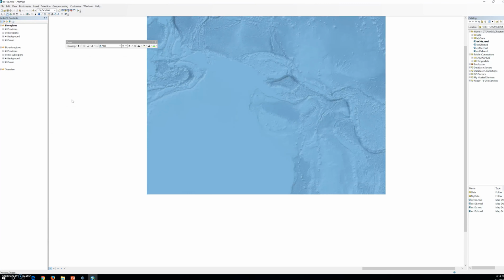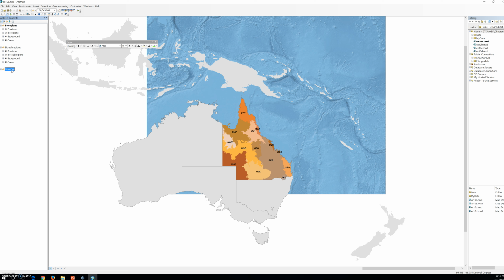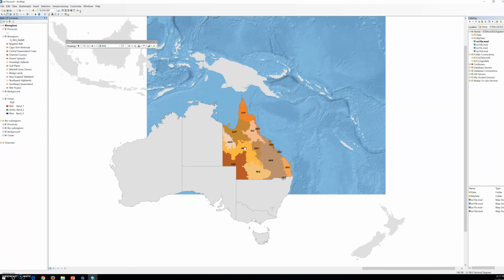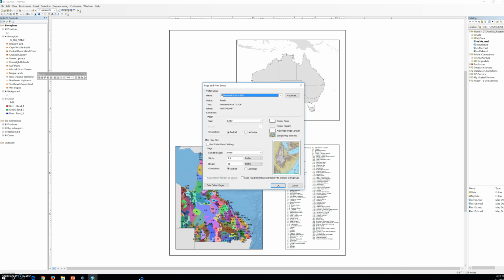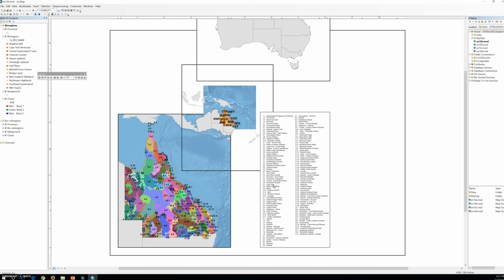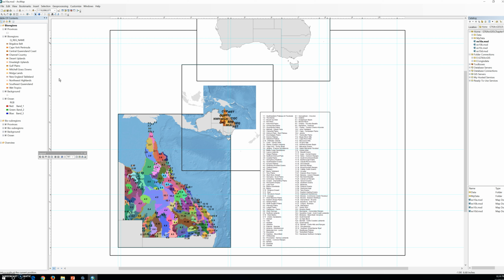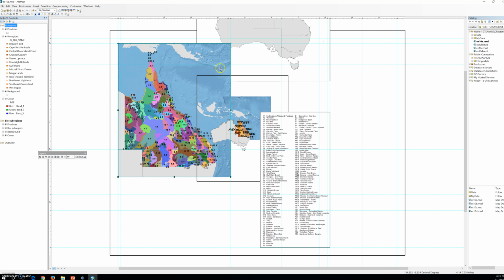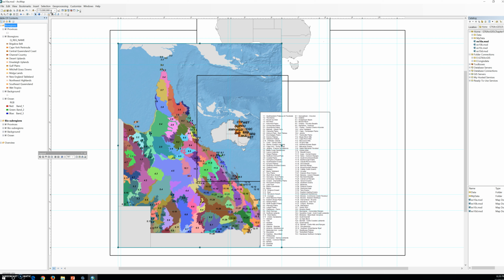Getting to Know ArcGIS36